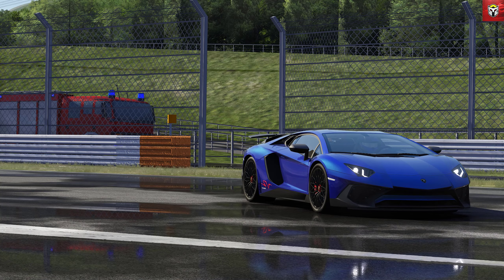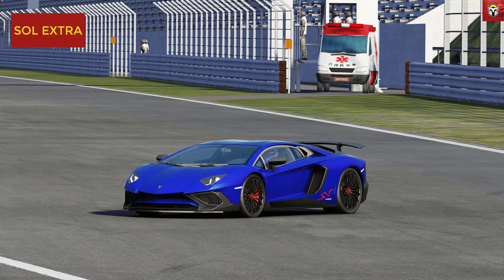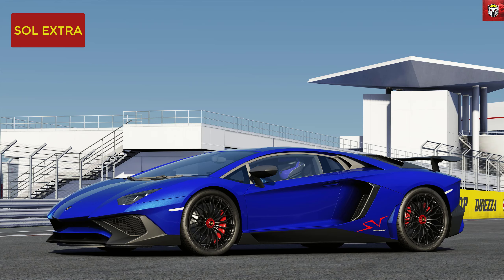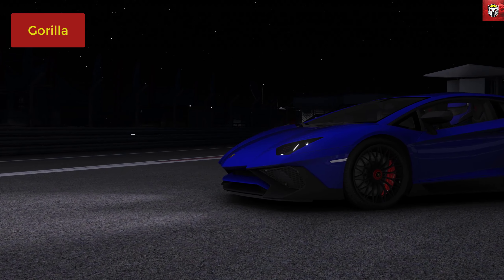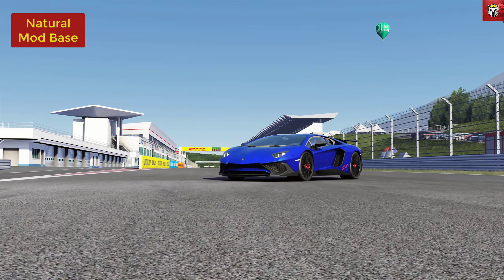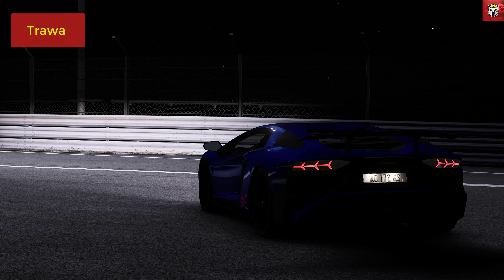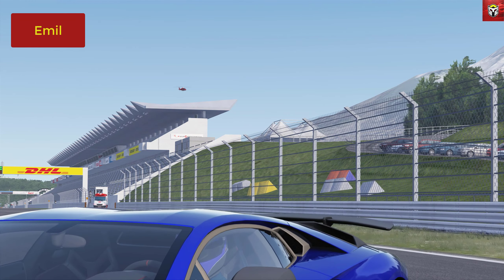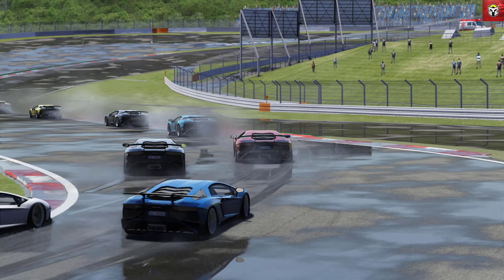Assetto Corsa - Do You Have These Graphic Filters For Sol 2.1?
PC Specs -

Graphics Card: Geforce 3080 RTX
Memory: 32 GB DDR4 Corsair
M2 SSD:  512GB
Monitor: PHILIPS PHL 328E9F - Widescreen Curved
Rift CV1